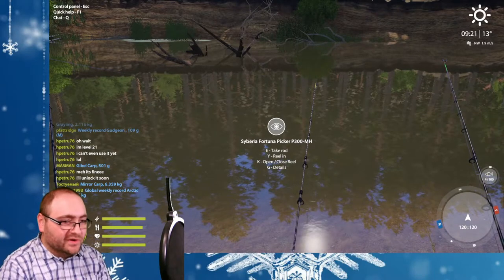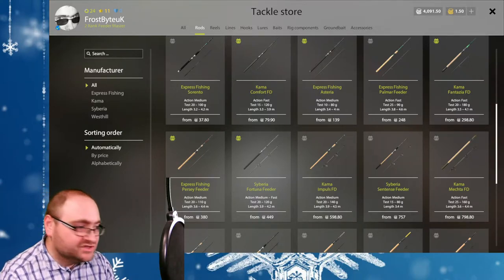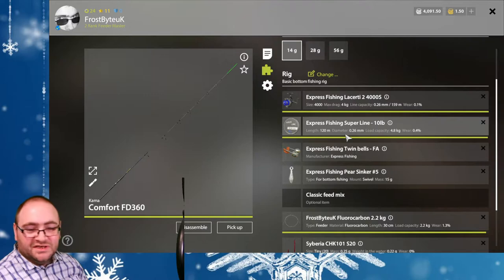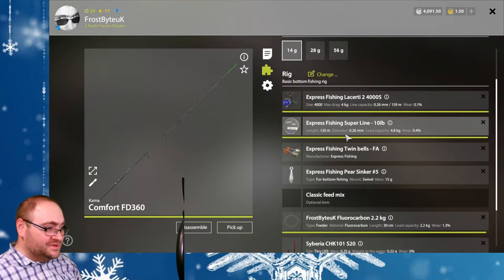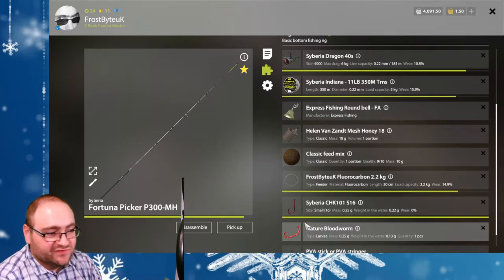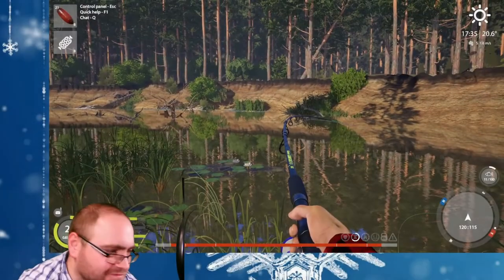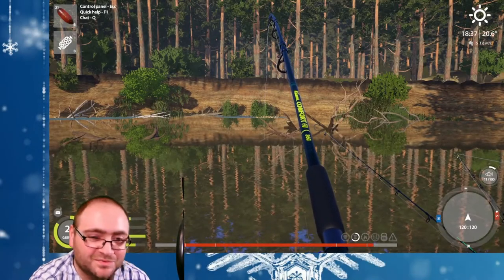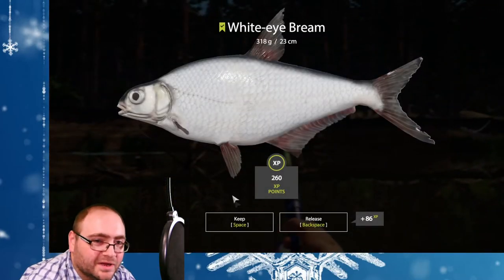Frosty Plays: Russian Fishing 4 Part 2 - Basic Bottom Feeder Fishing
I say "Erm" more than Bob Fleming coughs.